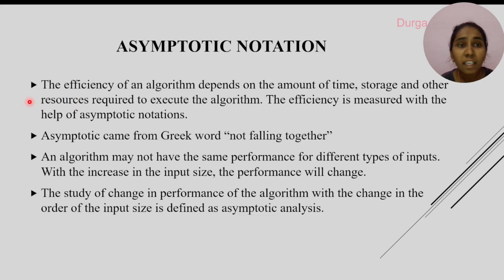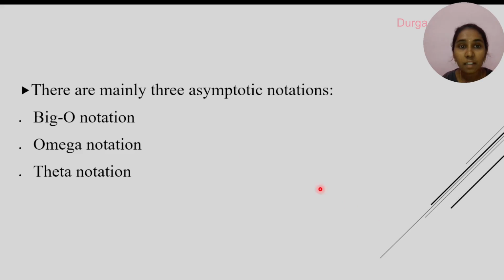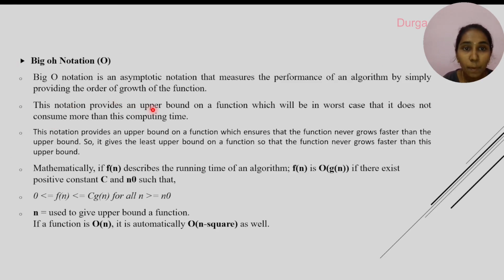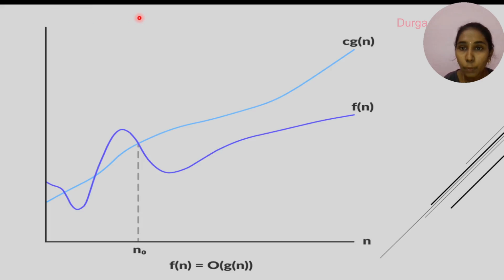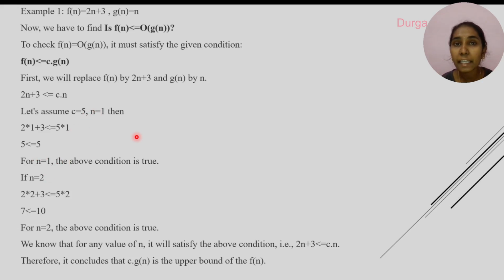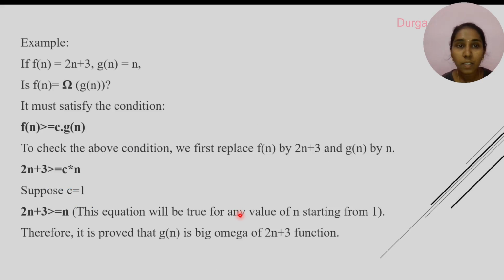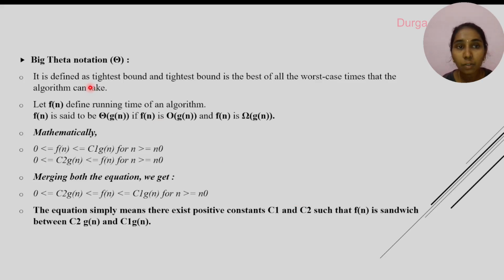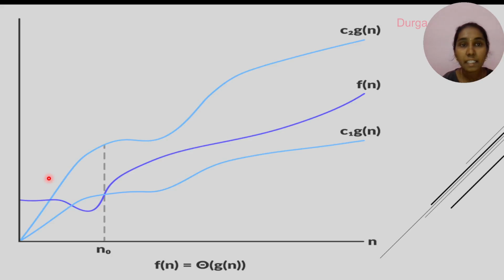Asymptotic Notation in Design and Analysis of Algorithms